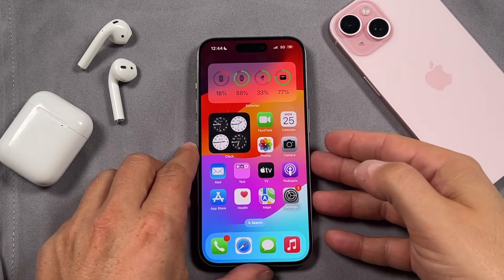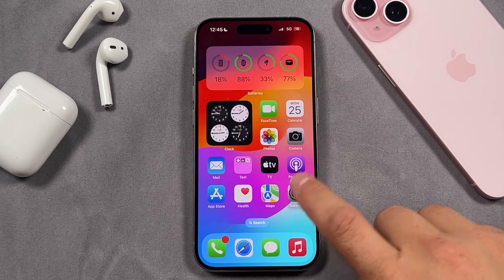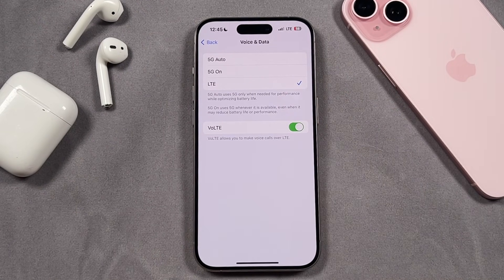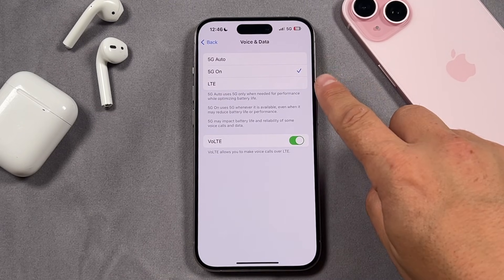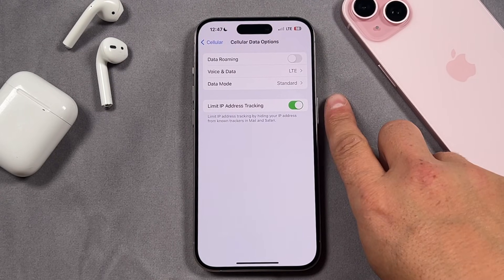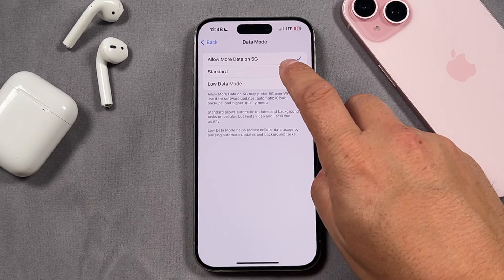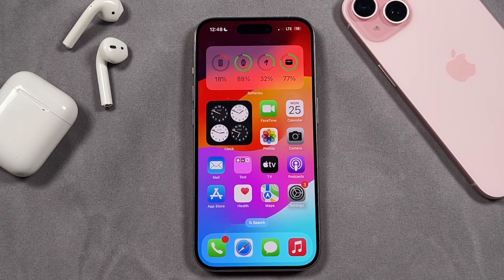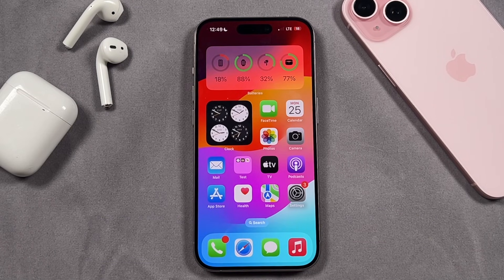How To Use 5G iPhone 15 Pro Max & Older (Turn 5G On/Off or LTE)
How to use 5G iPhone 15 Pro Max & Older. You will learn how to turn on 5G on the iPhone 15 Pro Max, How to turn off 5G on the iPhone 15 Pro Max and how to use LTE. We will go through the setup process and some important settings you need to turn off, like "Allow More Data on 5G". So if you want to disable 5G on the iPhone 15, this is the video for you. If your 5G is missing, it could be due to a few things.

1. Your cellular provider doesn't support 5G
2. Your carrier needs to enable it for you.
3. You aren't close enough to a 5G tower to get access.